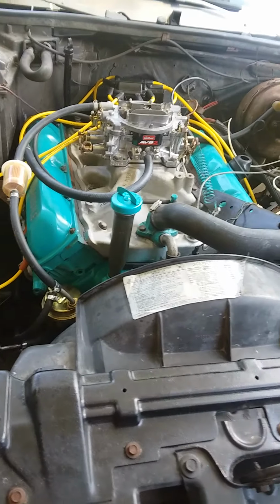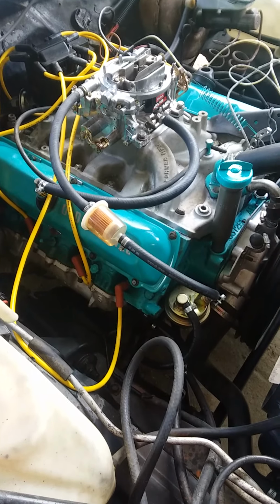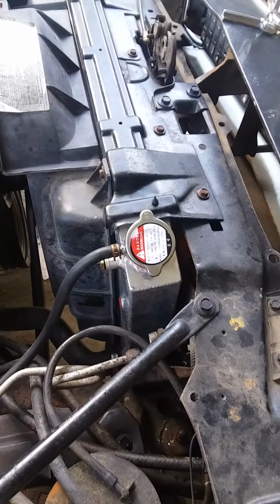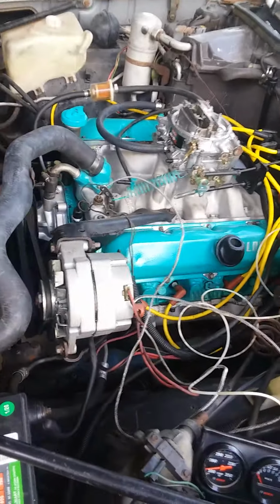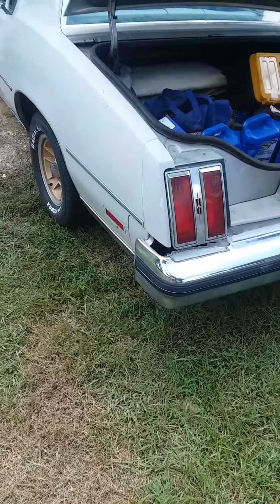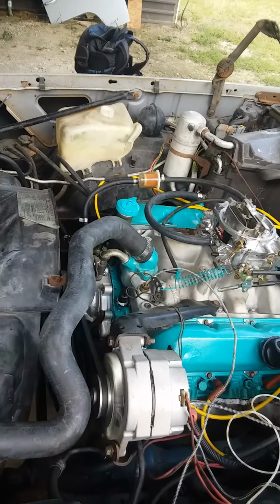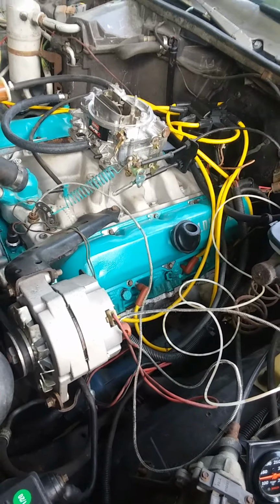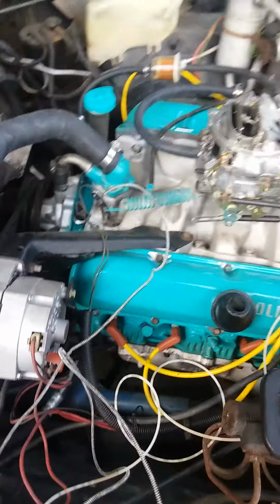1978 Cutlass Calais the "Badd Seed" 409! 2021 update.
Gotta have the intk milled Cutt Buddies to solve water/oil issue, then "Its goin Down" performance vid. No worries at the end of da vid, just the pulleys touching! TenDamn4.